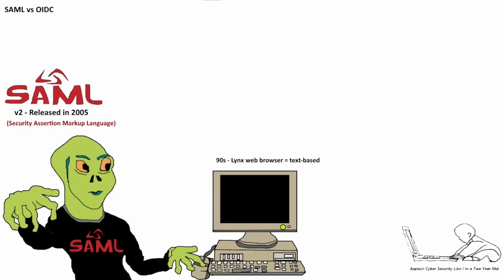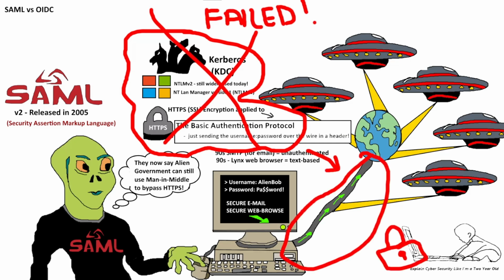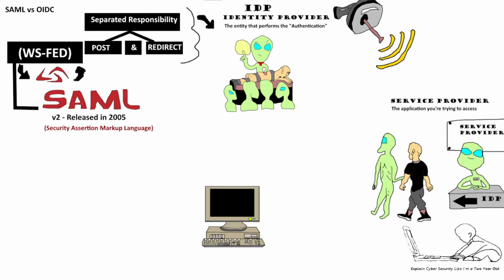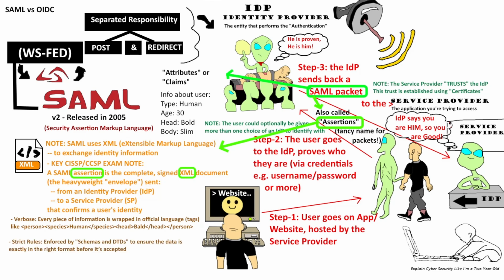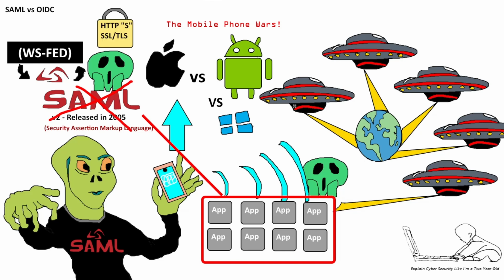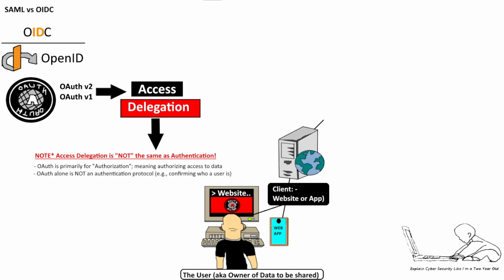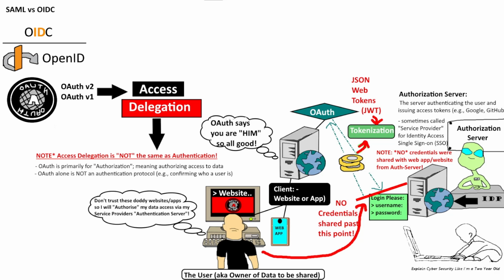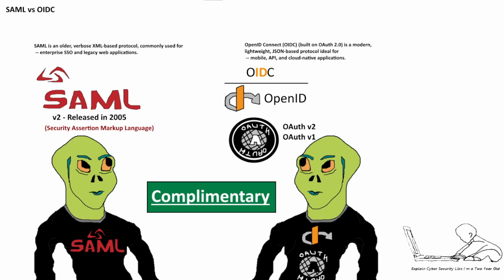CISSP CCSP: SSO (SAML vs OIDC) Simplified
CISSP (Certified Information Systems Security Professional) Domain-5 and CCSP (Certified Cloud Security Professional) Domain-4 covers Single-Sign-On (SSO) SAML and OIDC

0:00 Intro to SAML (Security Assertion Markup Language) - Early Days
1:25 Early Web Authentication Protocols (Basic, NTLM, Kerberos)
3:40 SAML in 2000 WS-FED Standard (Post & Redirect)
4:46 SAML SSO (IdP) Identity Provider Entity
5:00 SAML Service Provider Entity
5:27 SAML full workflow process Explained
6:23 SAML Attributes vs SAML Assertions
7:12 SAML XML Packet
7:47 SAML Bonus Tips
8:40 SAML limitations and Early OAuth Standard
10:26 OAuth (v1 & v2) and OIDC
10:48 Full OAuth (Open-Standard Authorization) Workflow
11:25 OAuth "Access Delegation" for Authorization
14:00 OAuth and Tokenization (JSON JWT Web Service Tokens)
15:36 OpenID Protocol for Authentication (OpenID-Connect OIDC)
16:48 Final Exam Revision Tip: SAML vs OAuth